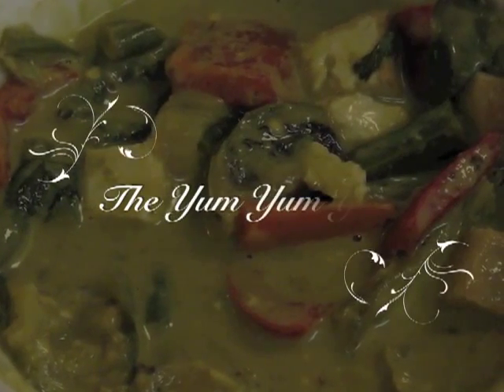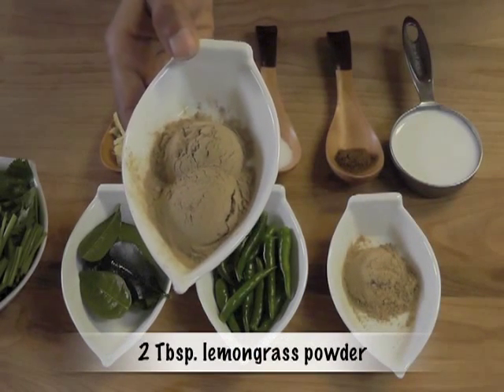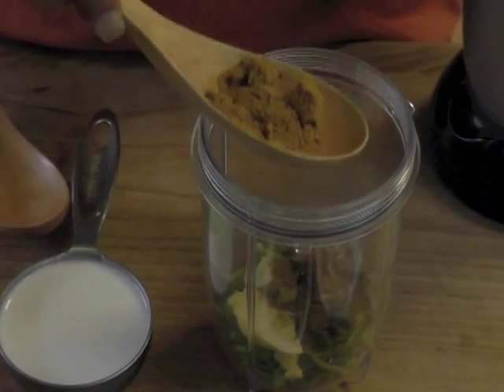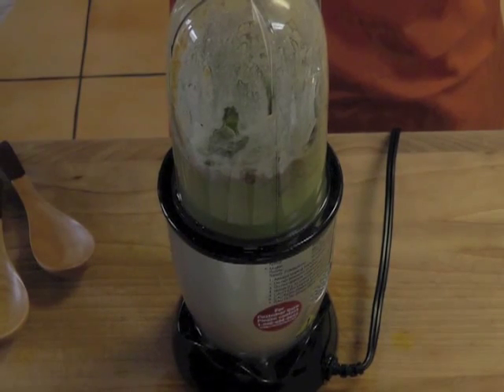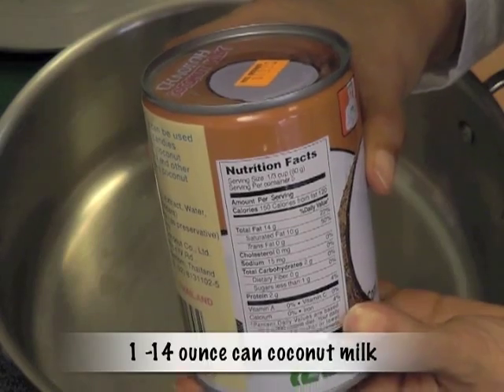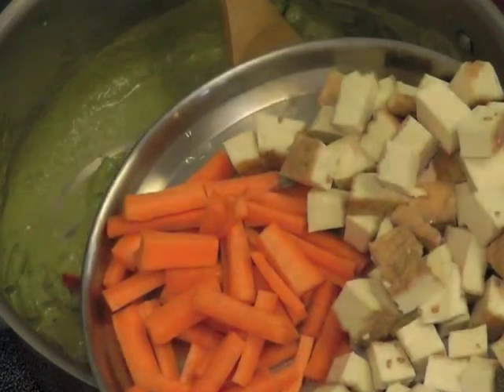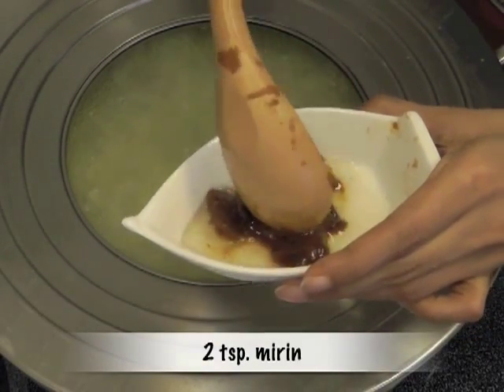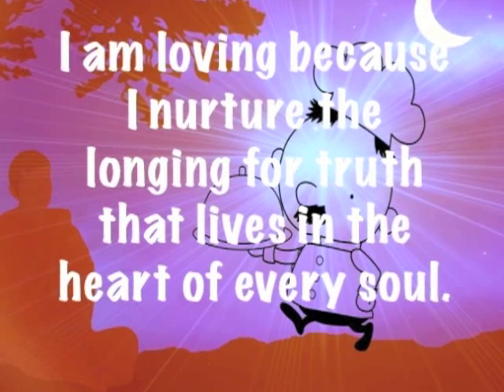Thai Green Curry Vegan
This demonstration includes a recipe for a vegan thai green curry paste and the green curry.  It is healthy, delicious, and gluten-free.  The burst of flavor in your mouth feels like the taste buds are having a party!